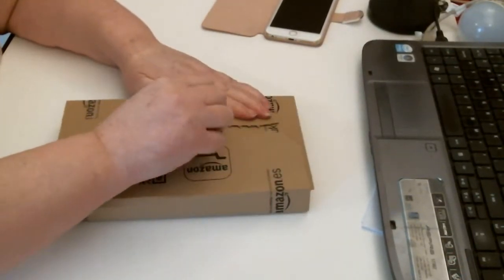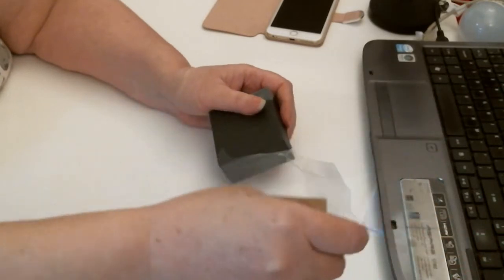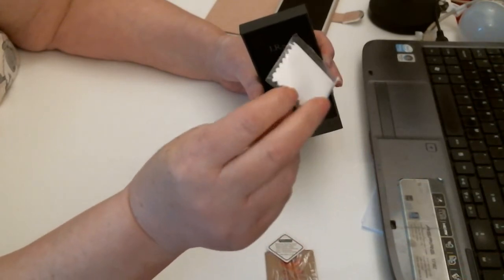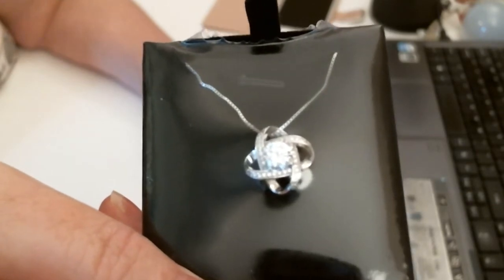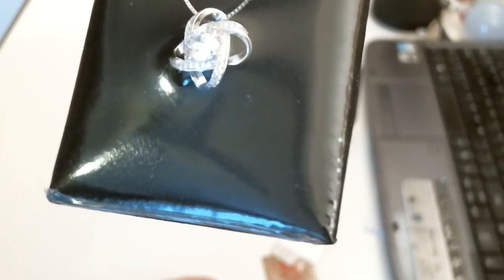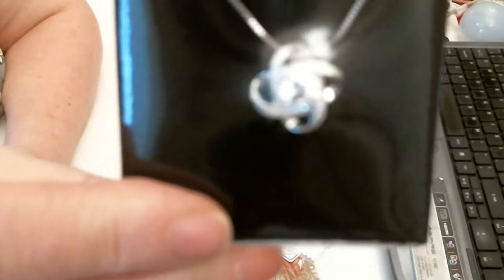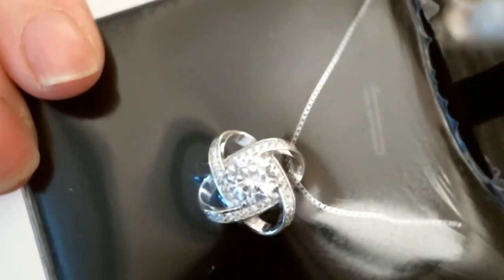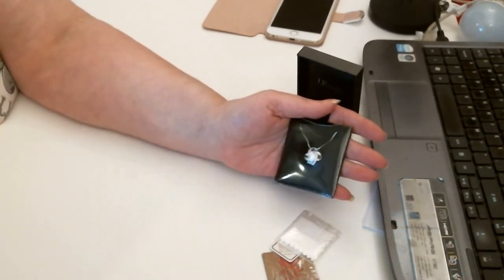J Rosee, Symmetric Loop Necklace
J.Rosée 925 Sterling Silver 3A Cubic Zirconia Symmetric Loops 18'' Pendant Necklace
Material: 925 Sterling Silver; Cubic Zirconia; Passed through rigorous allergy testing
On a 18" super strong box chain with spring-ring closure,nickel free
Extremely stunning and eye-catching when light hits it
Stylish pendant,elegant but not plain.Super flattering to your own special temperament
Can be dressed up on Mother's Day,Personal Daily Wearing, Special Occasions, Birthdays,Valentine's Day, Anniversaries